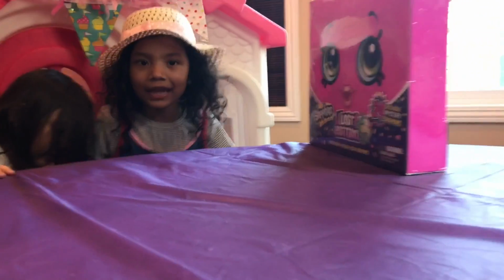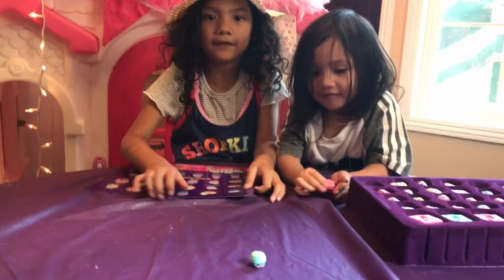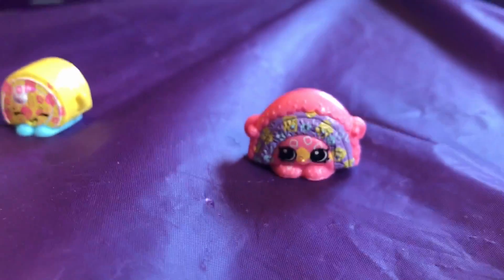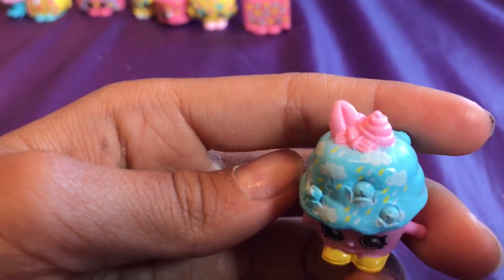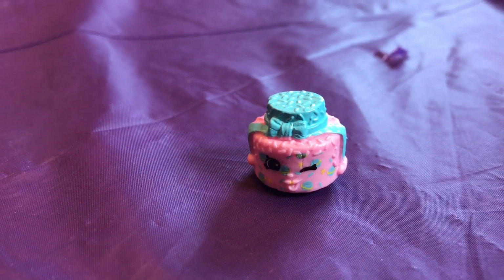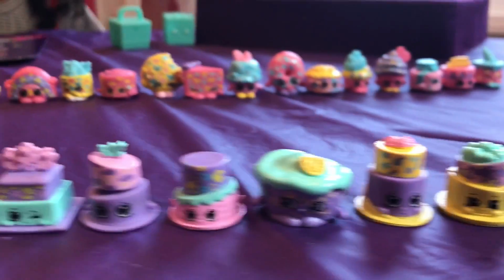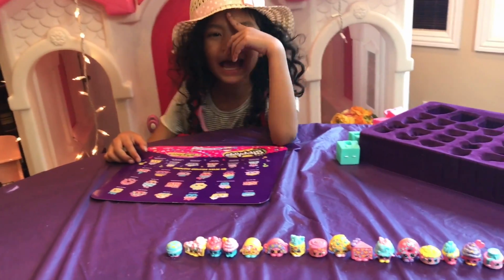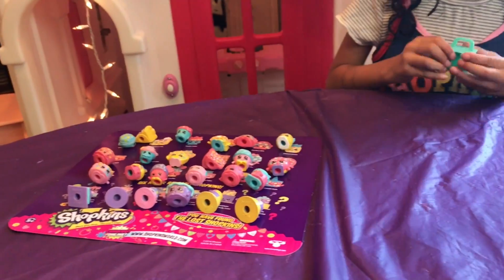Easter LOST EDITION SHOPKINS!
Hooked On Fun Uncovers The Mystery of The Lost Edition Shopkins! Super Cute Unboxing and Review!